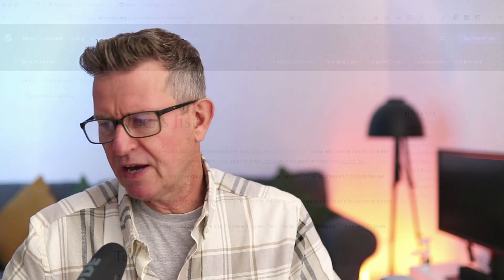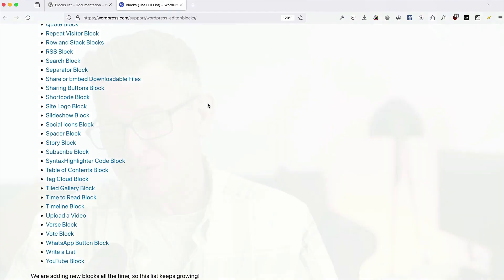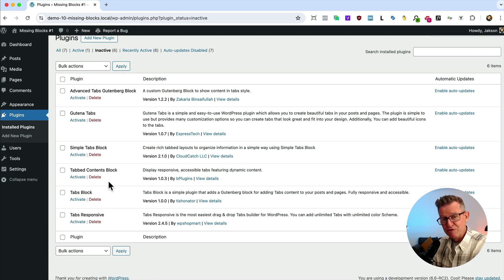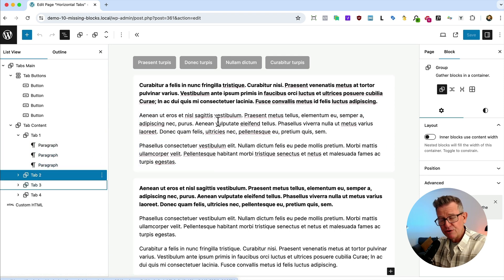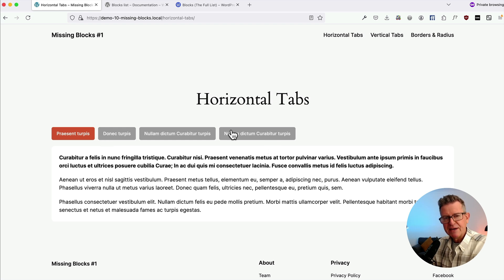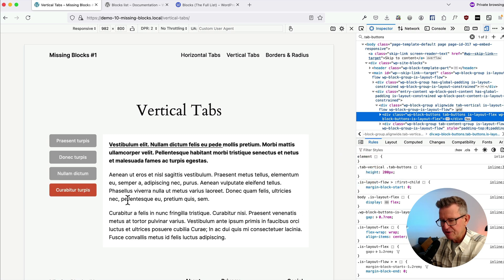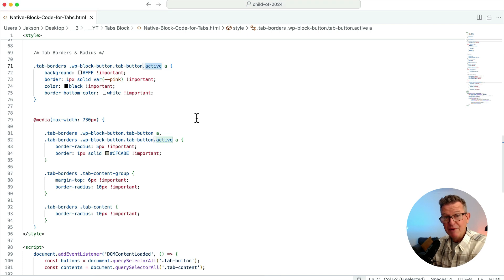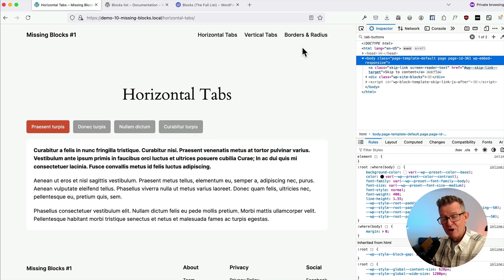WordPress Missing Blocks? Episode #1 - The Tabs Block!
So yeah, “Missing Blocks”  - let me explain

In default/core WP there are a set of blocks - and here they are

Now, to build a straightforward site, believe it or not, these are literally all you need - really.

Though many folk complain it isn’t enough  - and when coming from other page builders they wonder where the heck are some of the blocks they’re used to using.

Even WordPress.com thinks there should be more and include them in JetPack ,

And of course, all the Block Page Builders and block frameworks have a shed load of extra blocks too - checkout the repo and you’ll see what I mean.

Now, I’m talking about “regular-type” blocks - not dynamic, data-driven stuff or fancy display stuff like timeline - just straight web elements you could consider to be standard - and it should be noted that literally ALL the Block-based Page Builders have something that is totally missing from core and that is the ability to set responsive spacing at different screen sizes (for devices)  - and that is the biggest shortcoming of core in my opinion and puts FSE at a huge disadvantage.

But this series is not about the responsive issue, its about only about missing blocks

I actually agree that there are a few that missing from core, or some that fall short - for example the Gallery Block just doesn't do what you would expect  - it's just a collection of images, there’s no pop up where you can scroll through the images you can't even control the “aspect ratio” of the items in the gallery grid!  - check out my Vid about how to overcome this shortfall and get a proper gallery.

Anyway!  Missing Blocks!

So I thought I’d start a mini series where I look at those “regular type” blocks that are considered to be “missing” and find solutions for that.

Right then… Episode #1 is “Where’s the missing Tabs Block!”

Defo one that should 100% be a core/default block - I tried every Tabs Block plugin on the repo - no dice - and I’m certainly not going to install a full on Block Page Builder just for the tabs so I thought - come on, let's build our own!

I’ll show you how I got that sorted with core Blocks, a little CSS and a teenie tiny bit of Javascript -  and stay tuned till later in this tutorial for a bonus tip/technique to create vertical tabs too!

So here we go… The missing Tabs Block!

Grab the Tabs Block Code and loads of WordPress goodies

Ciao!